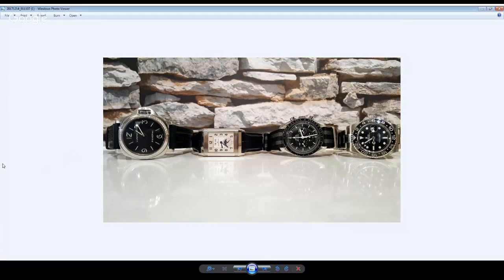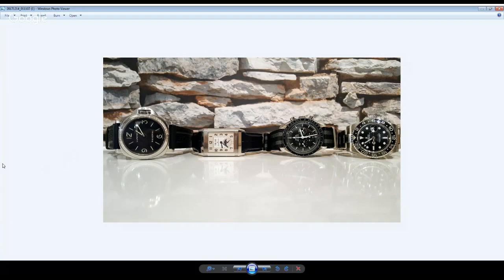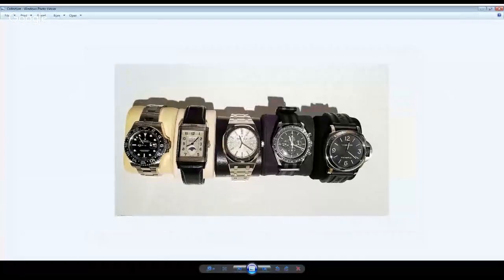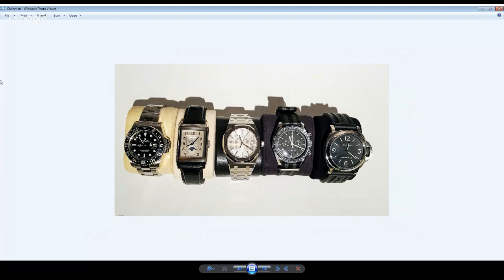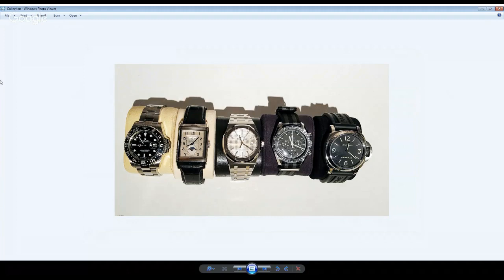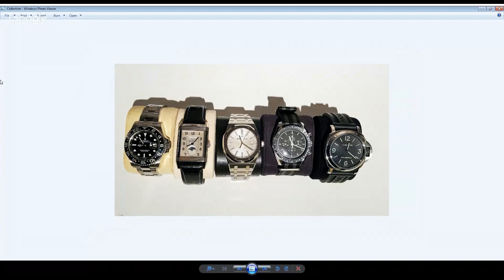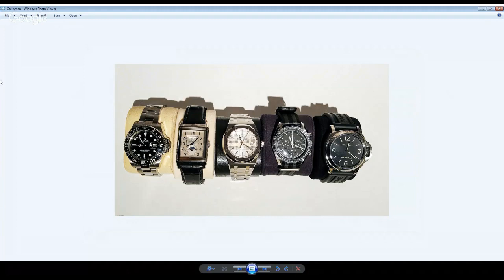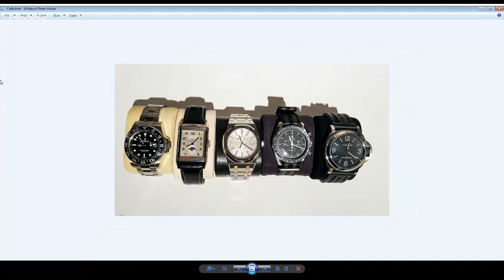PAID WATCH REVIEW WITH CLYVE - Mark Phister Collection Update